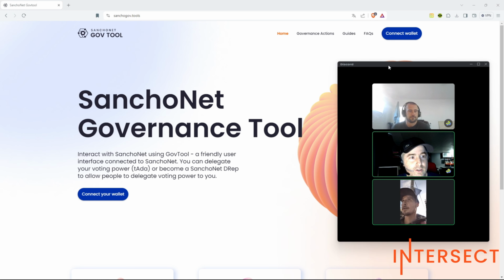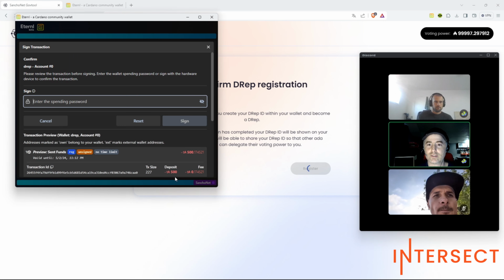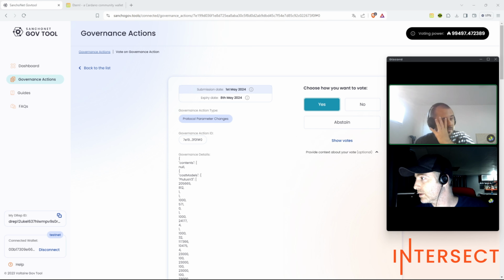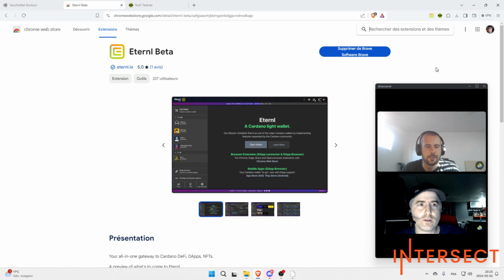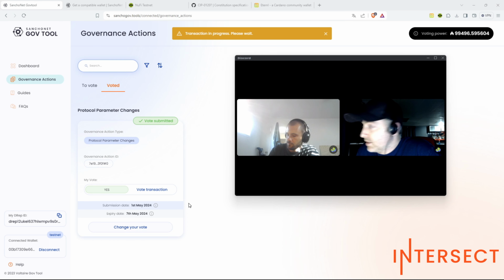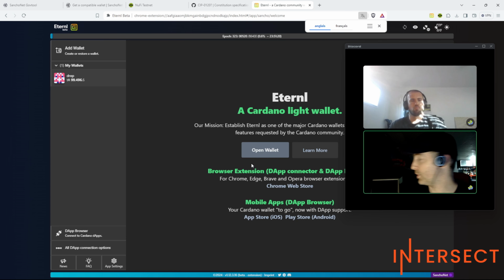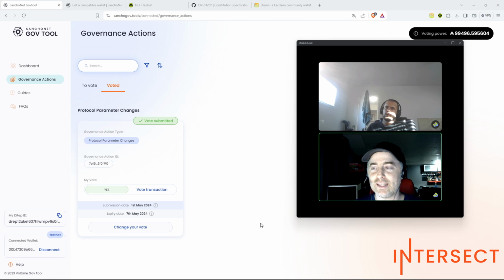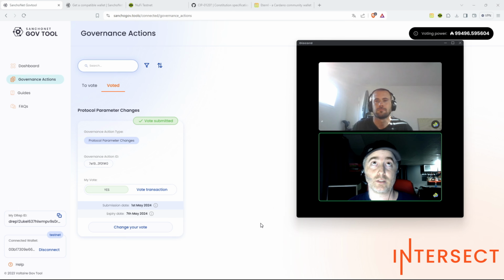SanchoNet Workshop 9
During the 9th workshop, we complete the voting part of sanchogov.tools with Eternl and NUFI wallet and also talk about Cardano Governance.

To join our workshops every thursdays 8:00pm EDT = (UTC 00:00) on discord:
To support us and delegate to our cardano stake pool (ticker = ABLE)